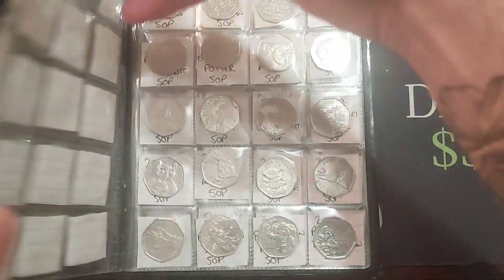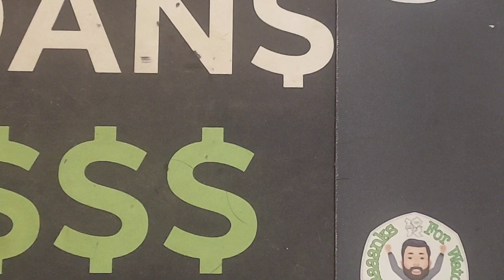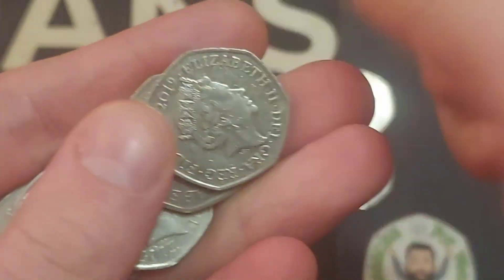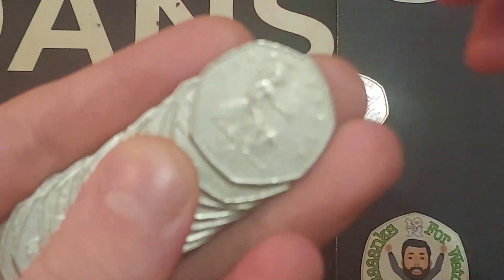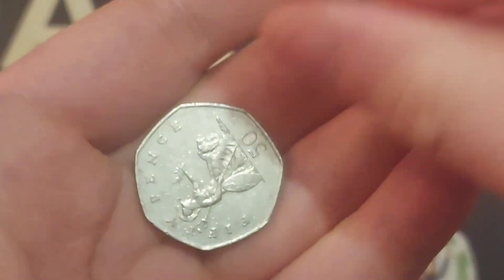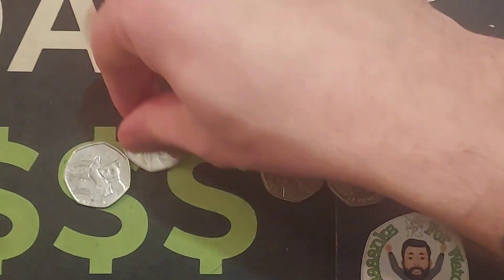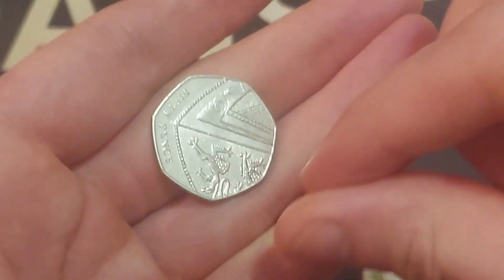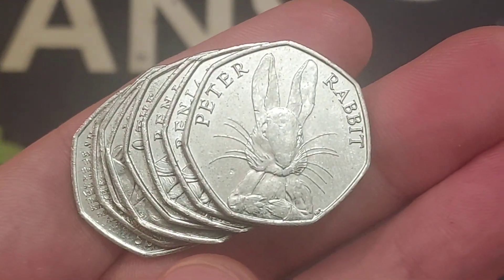EVENING HUNT £100 50p Coin Hunt #149 Book 3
£100 50p Coin Hunt #149 Book 3 Commemorative 50p coin hunts are back. Every day we will do a £100 50p Coin hunt and on a Saturday we will end the week with the big £250 50p coin Hunt. Can we start the week off in style?